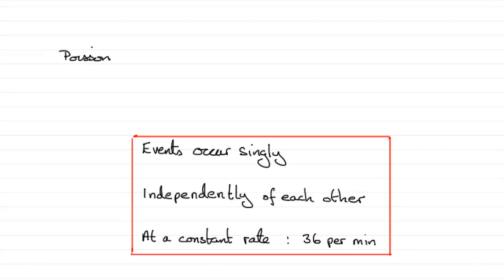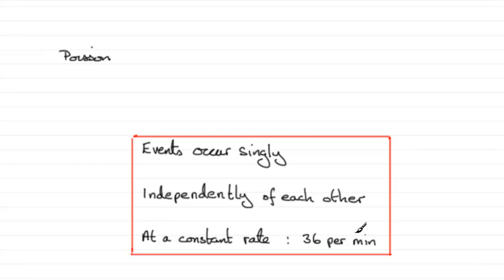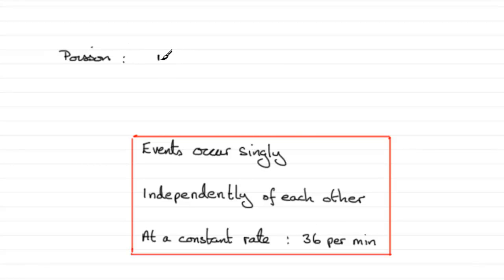Edexcel Statistics S2 June 2011 Q2a : ExamSolutions